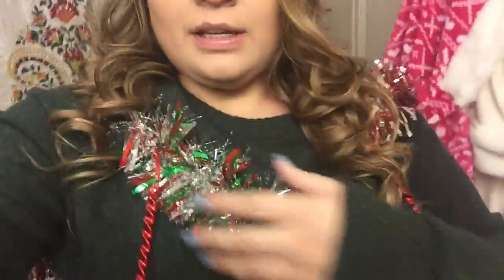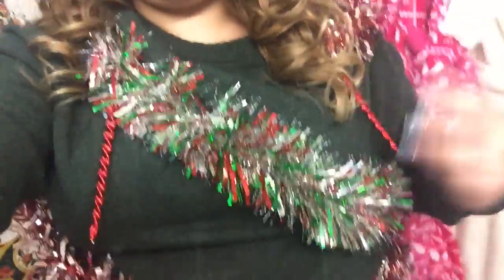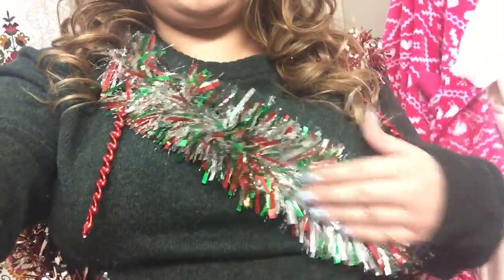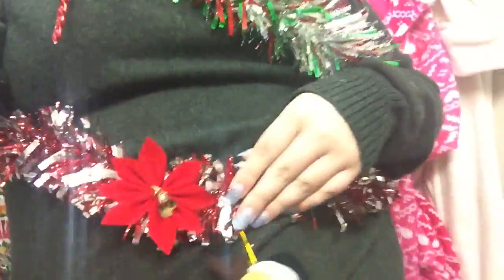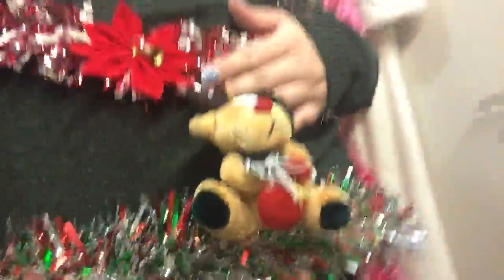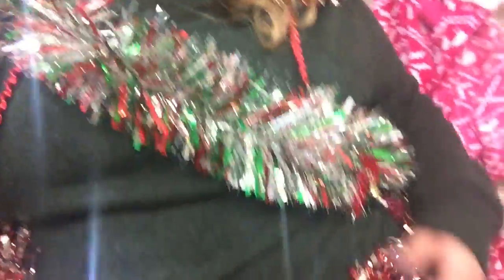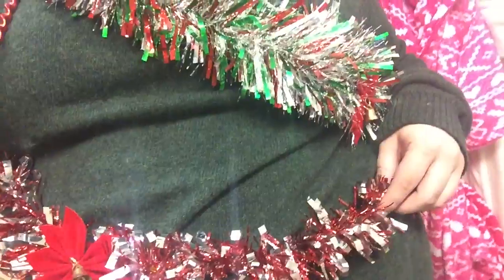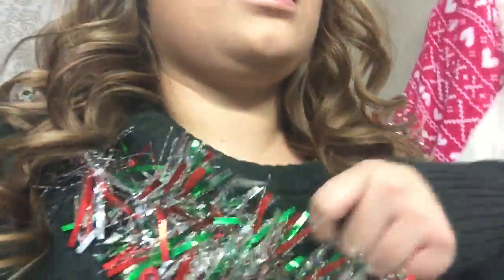How I Made My Ugly Sweater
Love
Ashleyamourxo